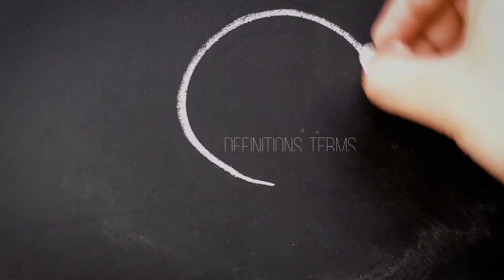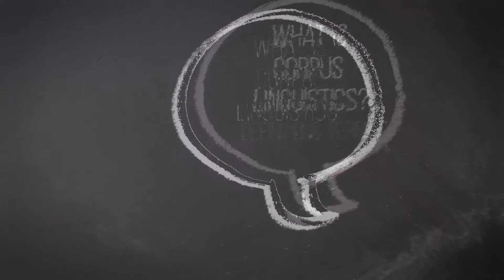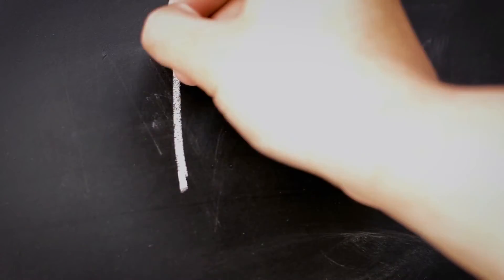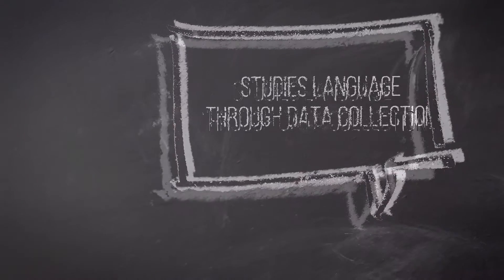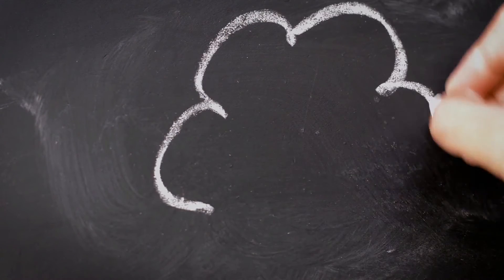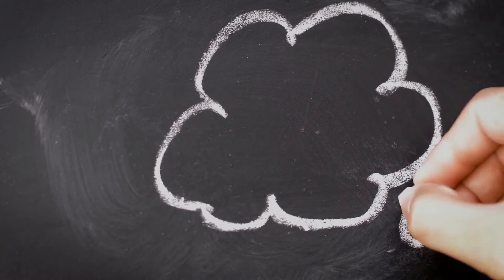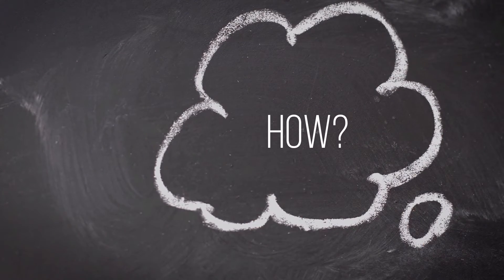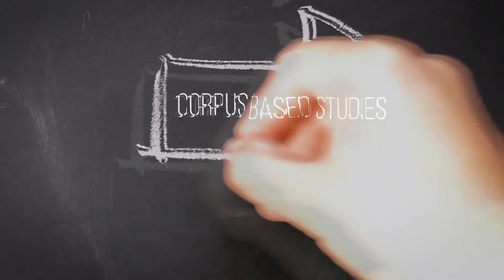Corpus Linguistics - Definitions and Theories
Richard Nordquist
Corpus linguistics is the study of language based on large collections of "real life" language use stored in corpora (or corpuses)--computerized databases created for linguistic research. Also known as corpus-based studies.

Corpus linguistics is viewed by some linguists as a research tool or methodology, and by others as a discipline or theory in its own right. Kuebler and Zinsmeister conclude that "the answer to the question whether corpus linguistics is a theory or a tool is simply that it can be both. It depends on how corpus linguistics is applied"

(Corpus Linguistics and Linguistically Annotated Corpora, 2015).

Although the methods used in corpus linguistics were first adopted in the early 1960s, the term corpus linguistics didn't appear until the 1980s.